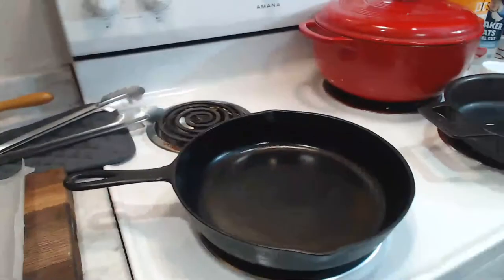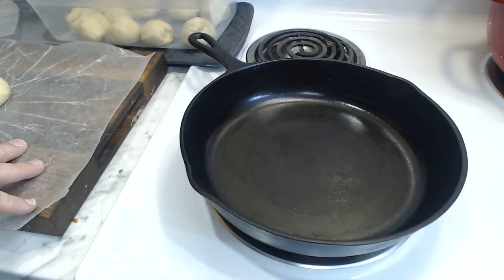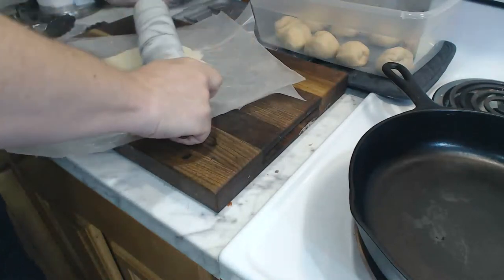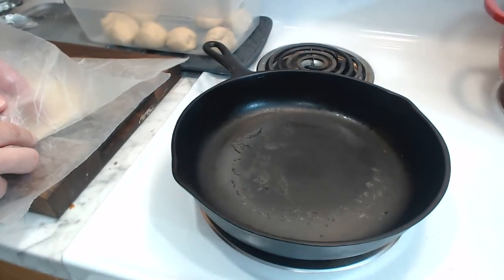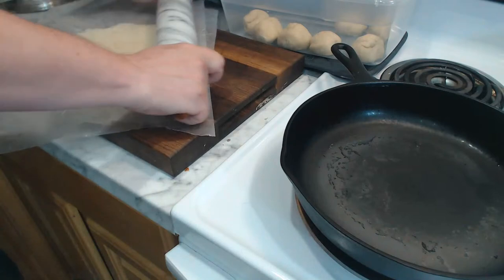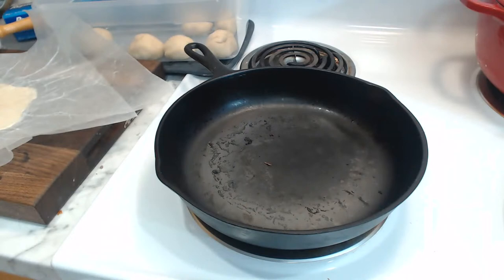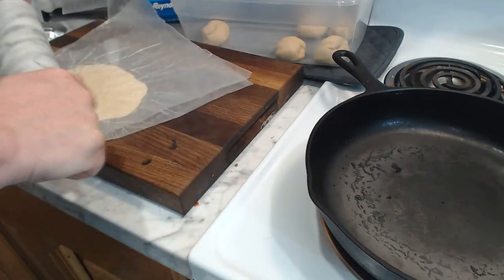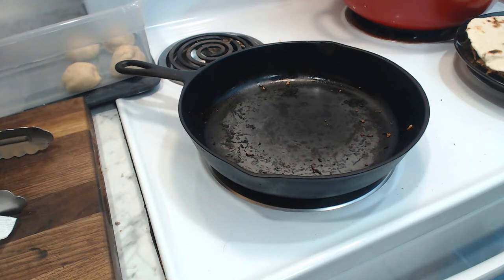Cast Iron Wednesday 07-14-2021: Treasure Hunting for Vintage Cast Iron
This evening for Cast Iron Wednesday, we're making tortillas in a vintage cast iron pan...while talking about the hunt for vintage cast iron.  :)  The United States has manufactured cast iron pots and pans for over two hundred years, and cast iron is so common that it's still possible to discover valuable antique cast iron at yard sales, flea markets, and antique fairs.  Come over to YouTube Live this evening at 8:00 PM Eastern, and we'll share stories of the great cast iron treasure hunt!   Here in Massachusetts, the Brimfield Antique Show is taking place this week -- and I'll be heading there this weekend to do some treasure hunting for antique cast iron.  But the hunt is ongoing and taking place all over the country, and it's likely you can discover cast iron treasure in your own area.  All you need to do is go and look...and have patience.